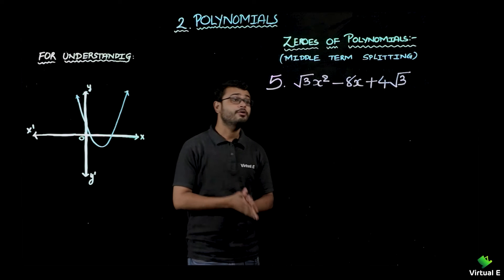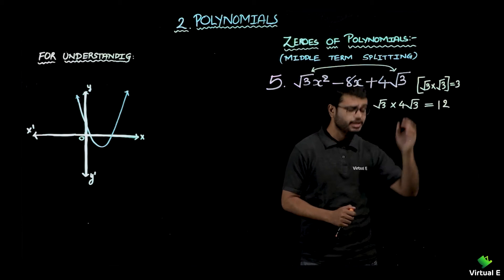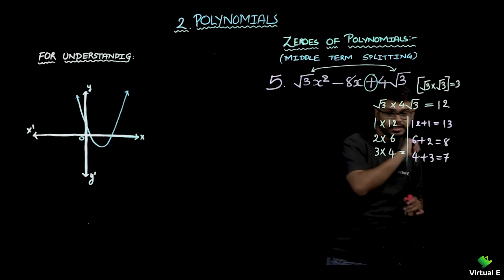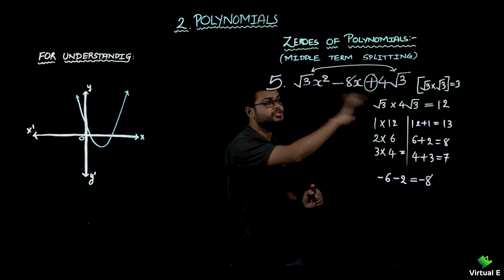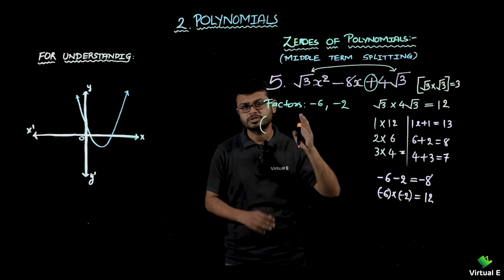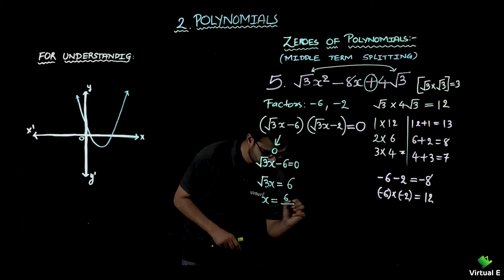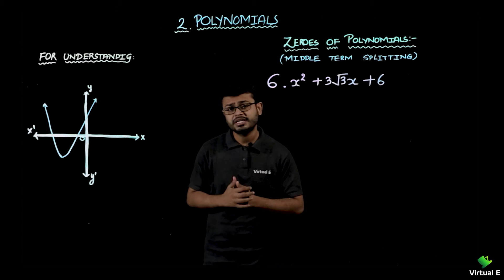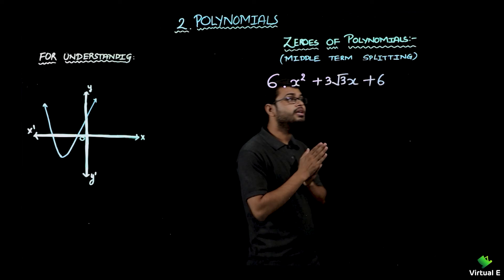Class 10 Maths Chapter 2 | Polynomials | 7 - Middle Term Splitting of Polynomial (Square Root Terms)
Topic covered in this video of Polynomials of Class 10 CBSE is Middle Term Splitting of Polynomial (Square Root Terms)

Class: 10th
Subject: Mathematics
Chapter: Polynomials

Topic Name: Middle Term Splitting of Polynomial (Square Root Terms)
Topics Covered in This Video: Middle Term Splitting of Polynomial (Square Root Terms)